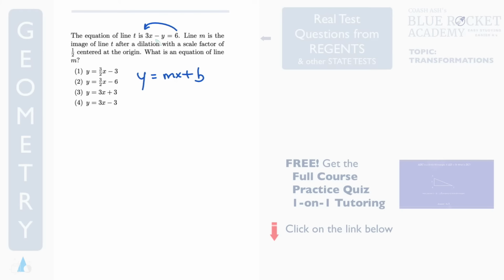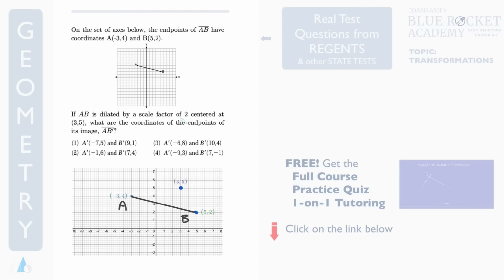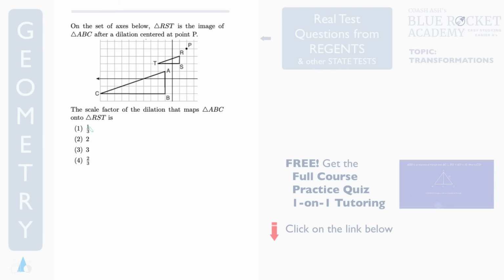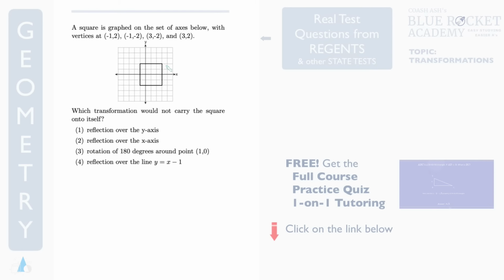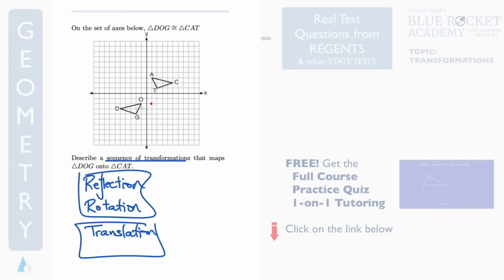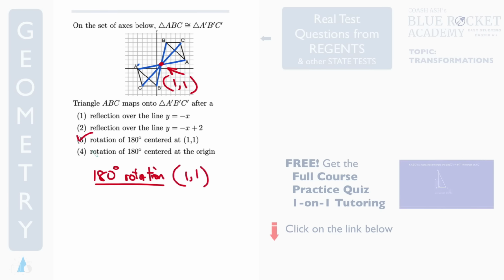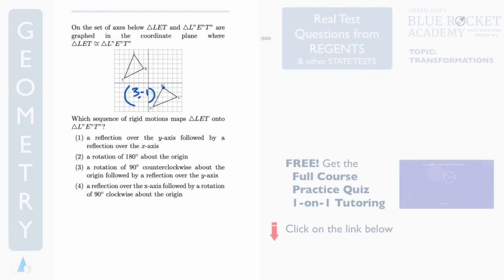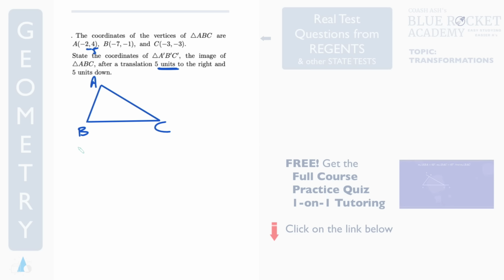Geometry - Transformations - Regents & State Tests